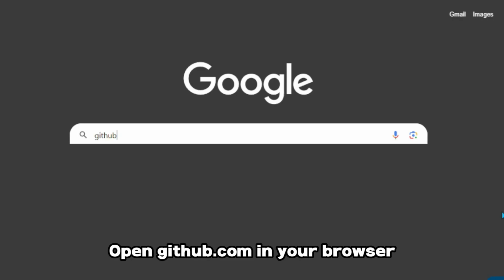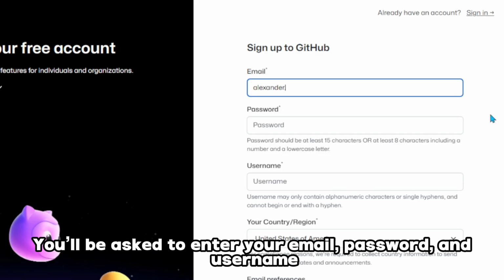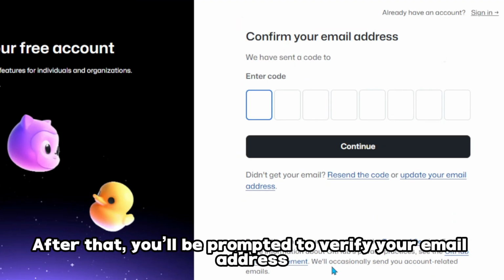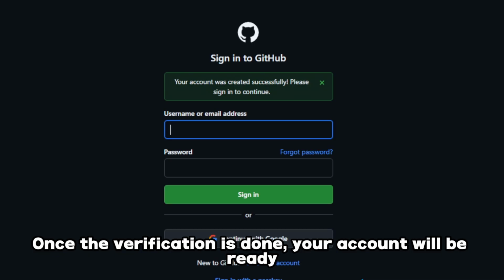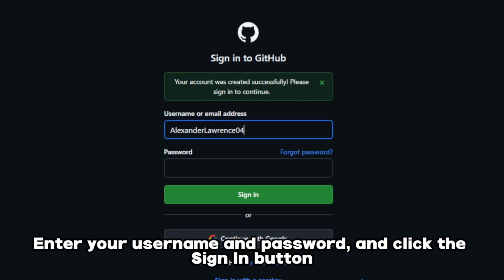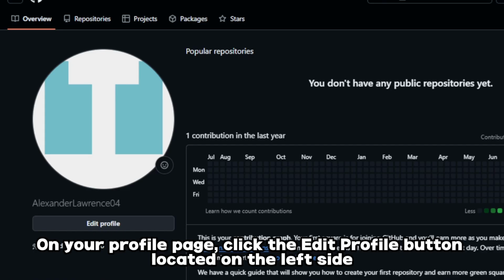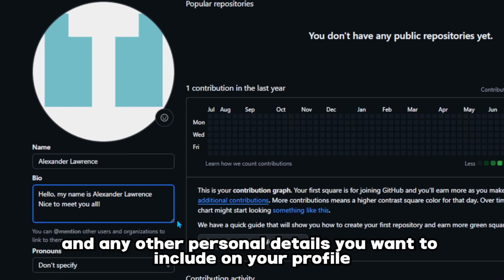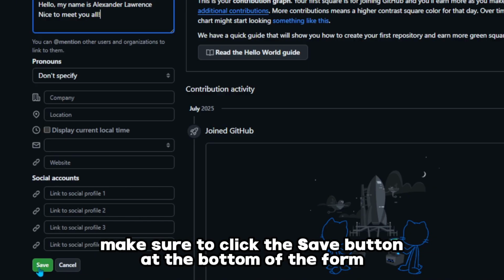GitHub Tutorial | How To Use GitHub (𝟮𝟬𝟮𝟲) | BEST FULL GUIDE | NO Yapping, To The Point & EASY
No Copyright Vlog Music for Videos